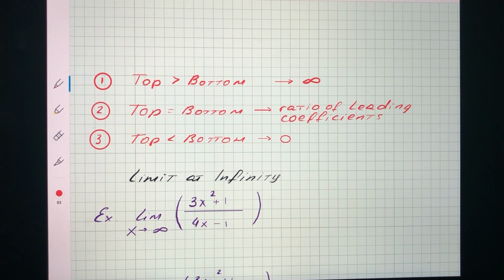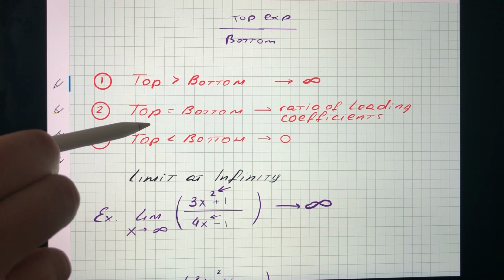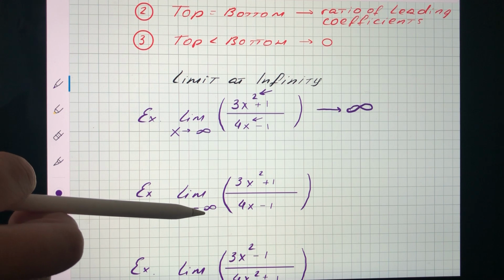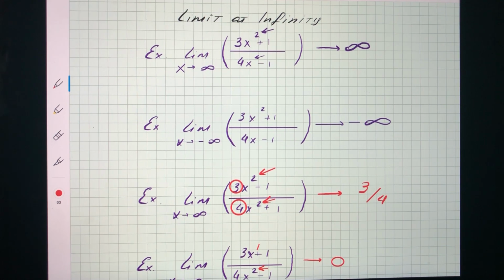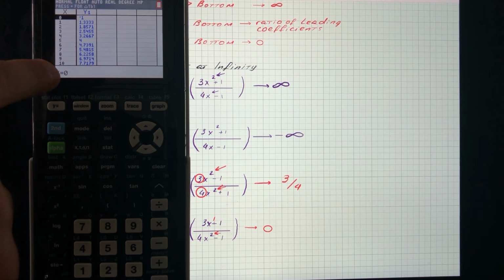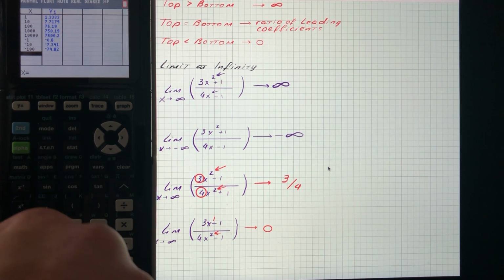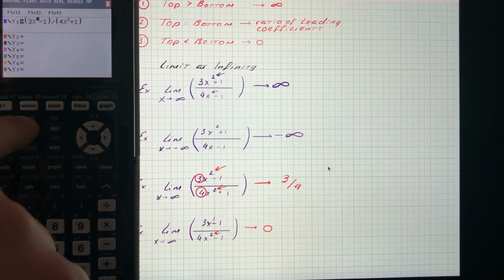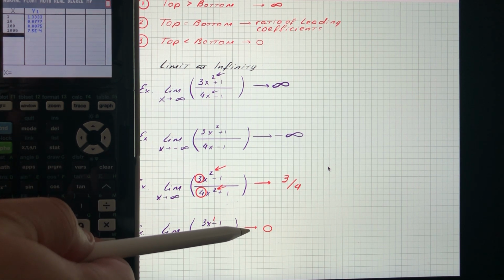Calculus: 4 examples of limits as x approaches infinity done with calculator and by hand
4 examples of finding a limit at infinity. Find a limit using the graphing calculator and the table. Find the limit of a function as x approaches infinity analyrtically